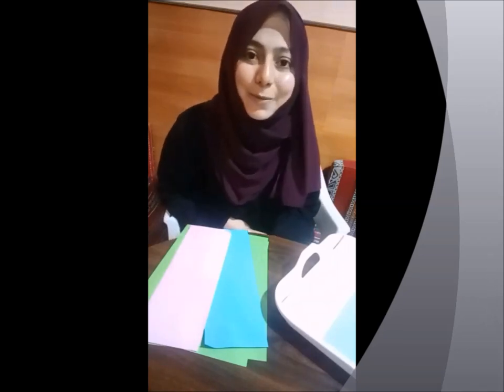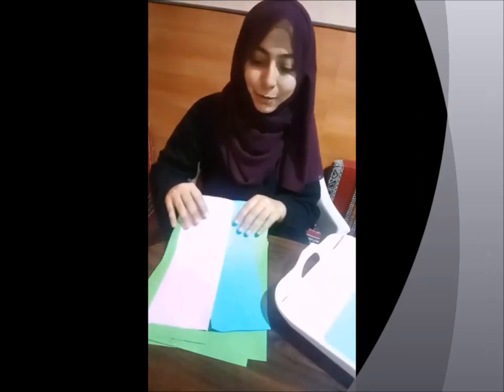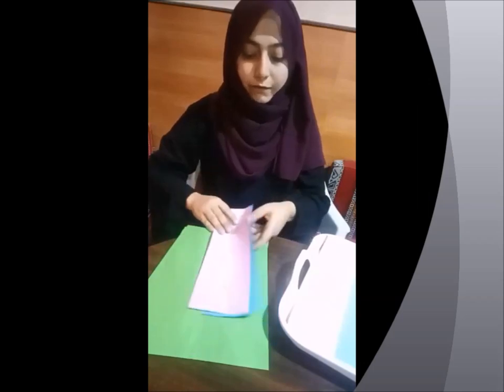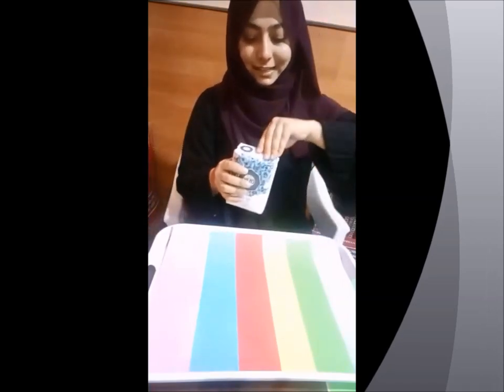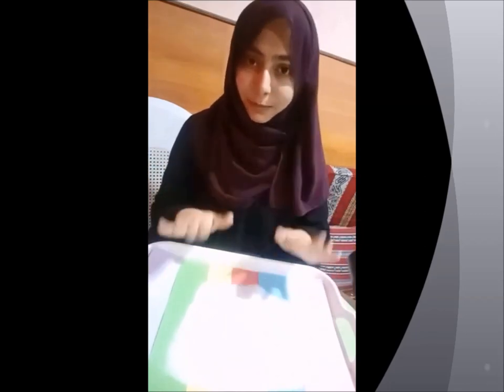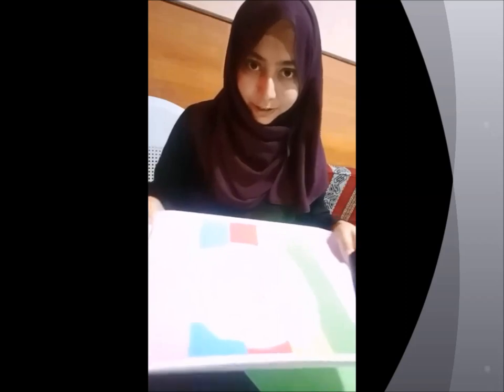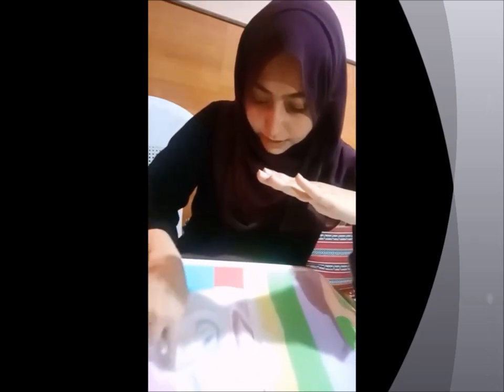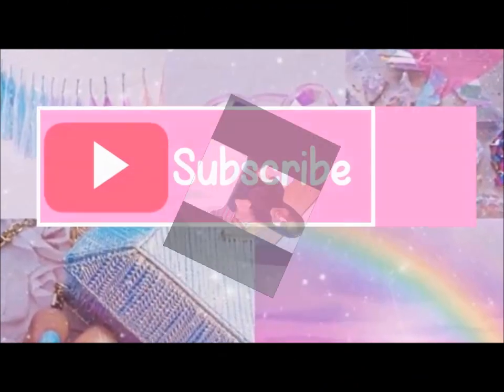Distance Learning_Week 8 Surprise activity for FS2H (10 May 2020)